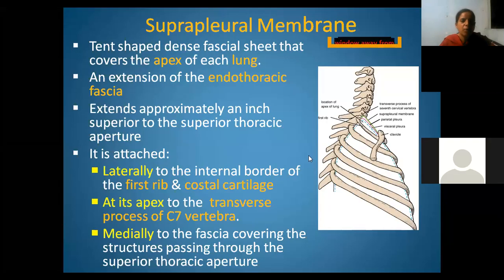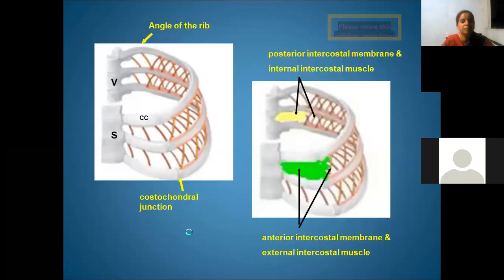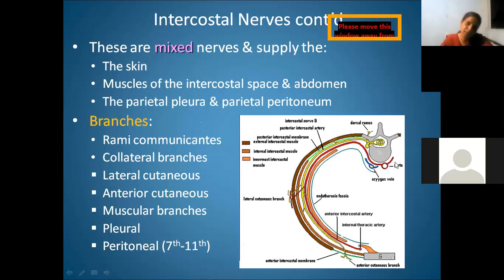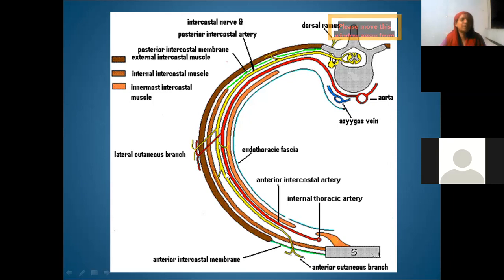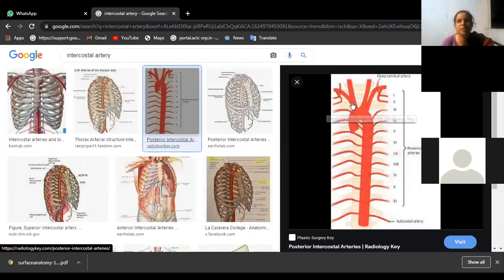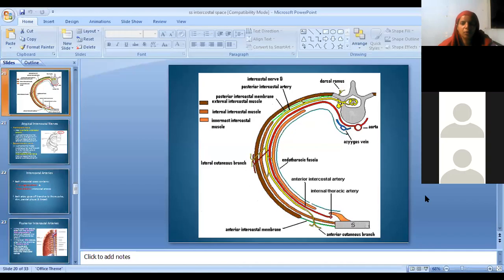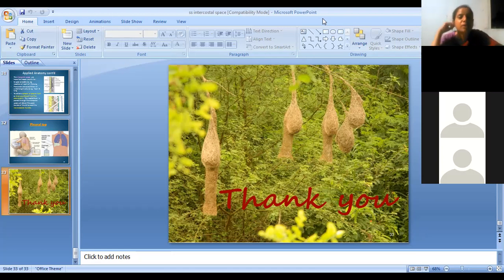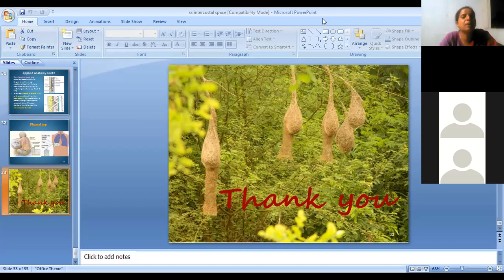anat 2 2